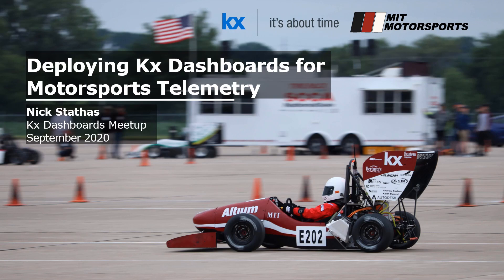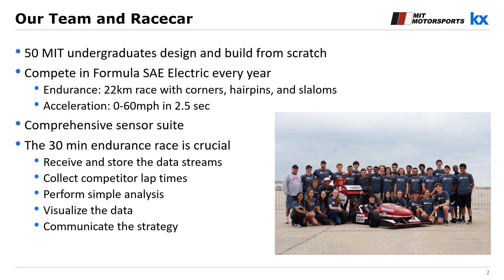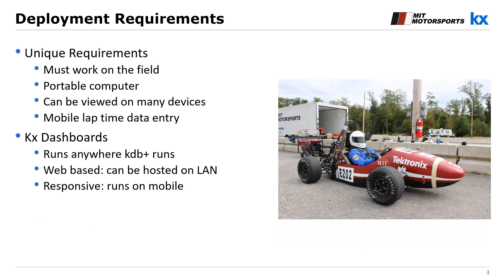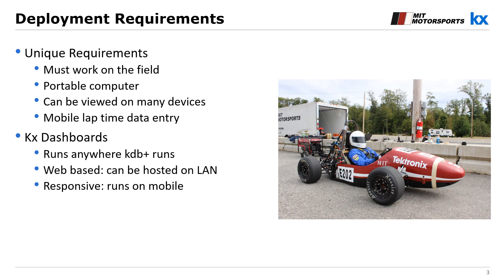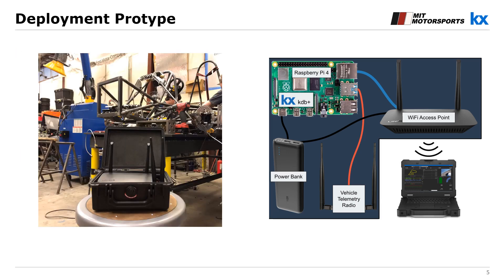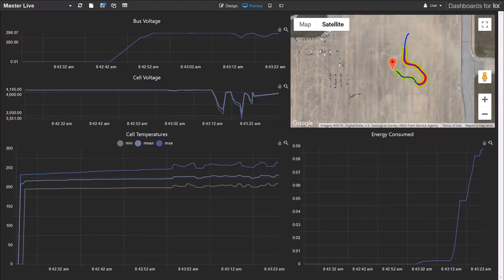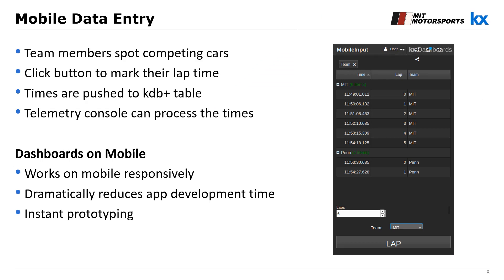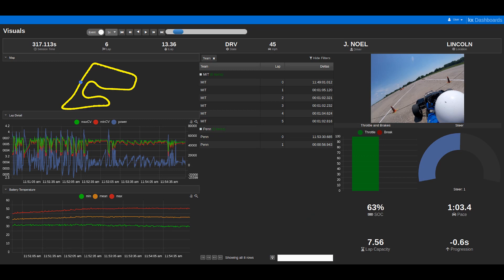KX Meetup | Race Car Telemetry for KX Dashboards | MIT Motorsports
MIT Motorsports is a top competitor in the Formula SAE racing series. Our competitive advantage: a high-quality telemetry visualization platform based on Kx Dashboards and deployed in the field on a Raspberry Pi.
Nick Stathas, Masters of Engineering Student at MIT